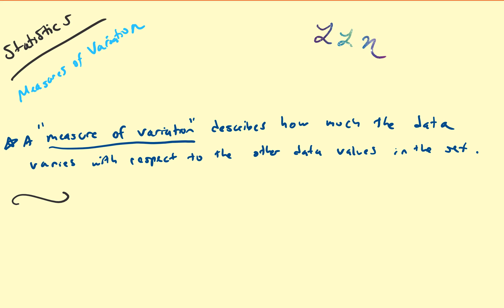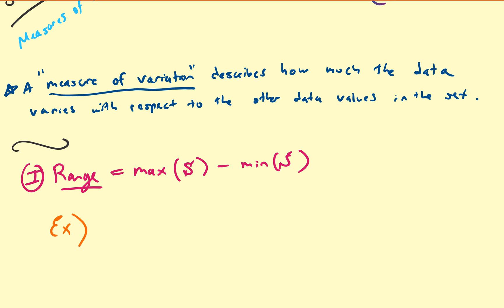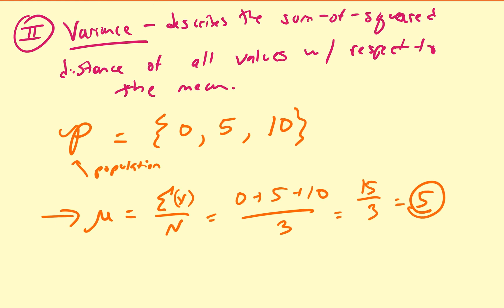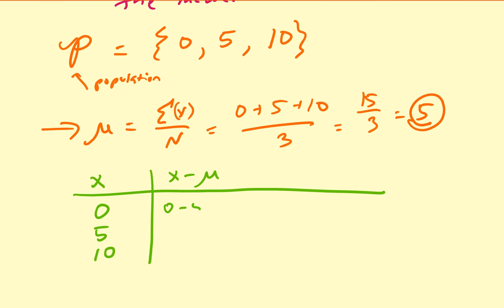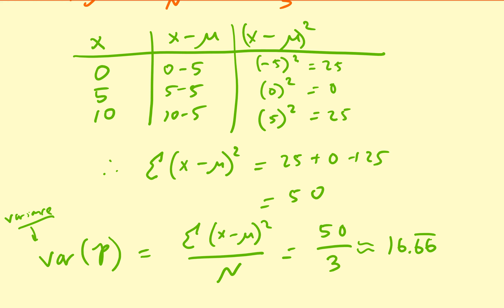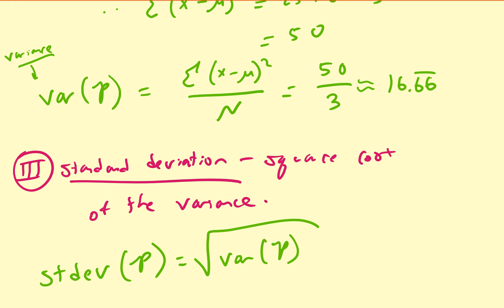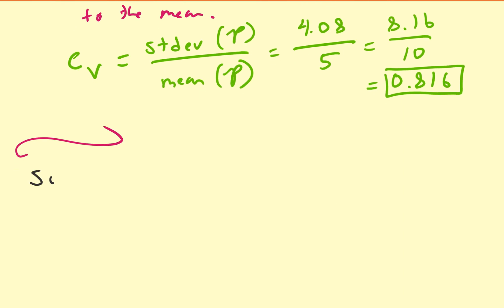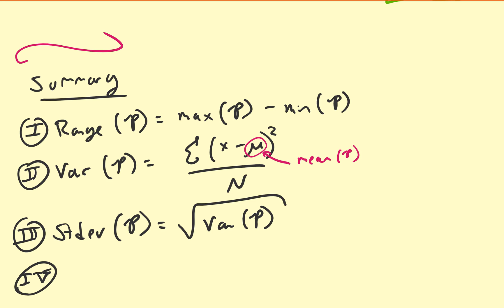(STa06) Measures of Variation (Pt. 1)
In this video, we describe how to calculate the four measures of variation: range, variance, standard deviation, and the coefficient of variation.